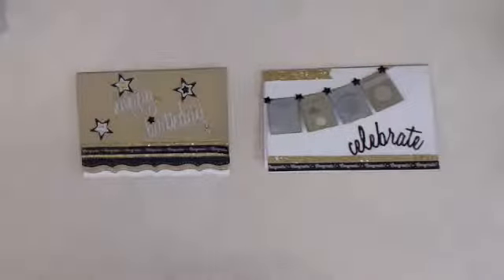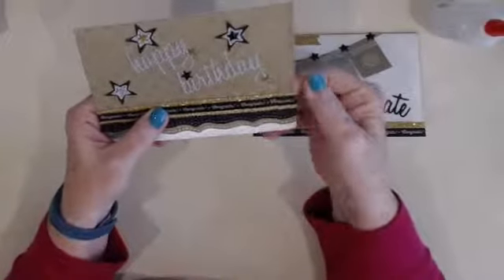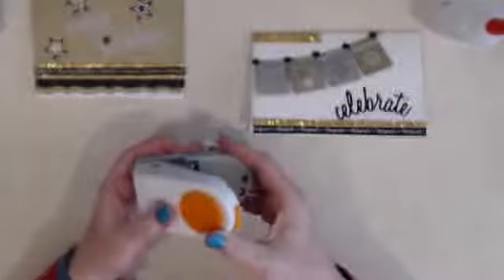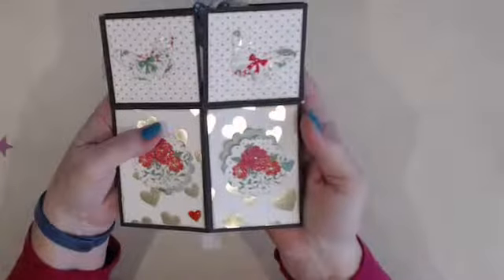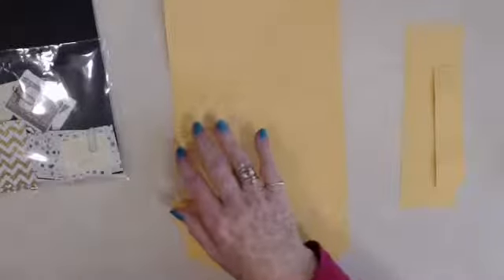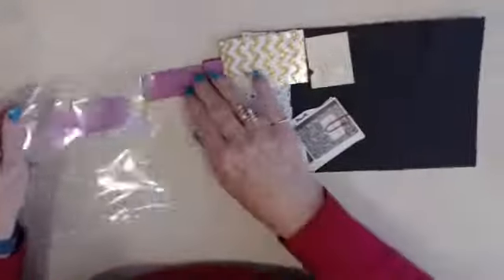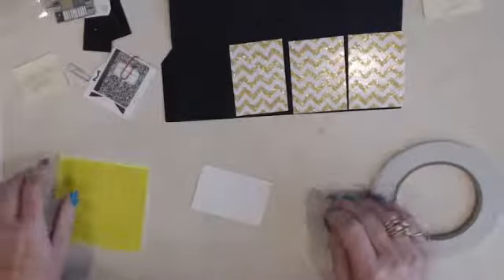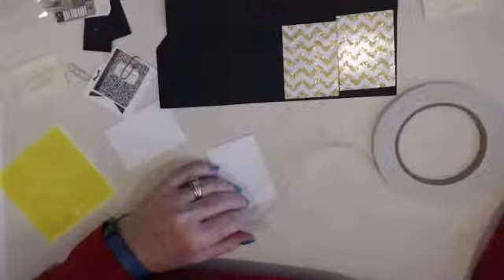Doodlebug "The Graduate" cards and more